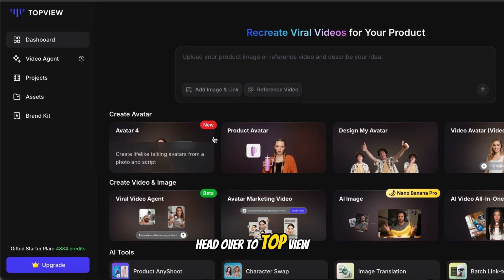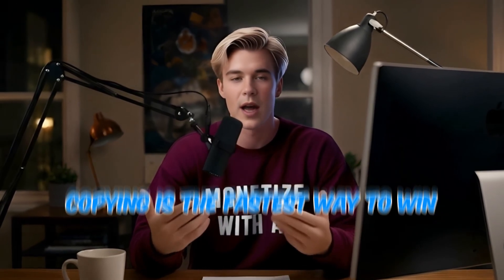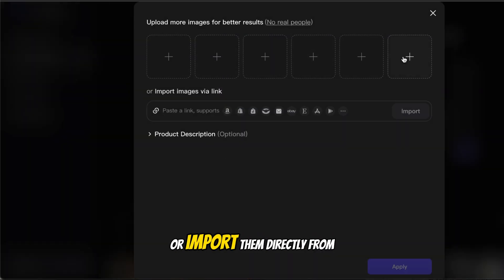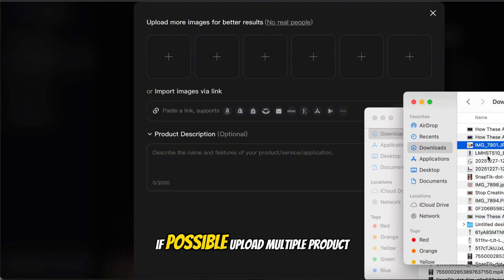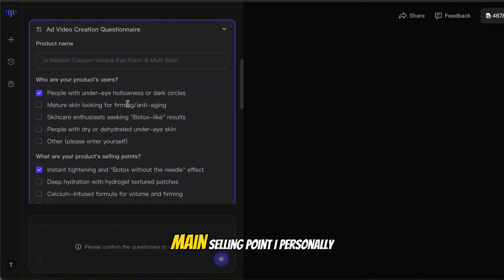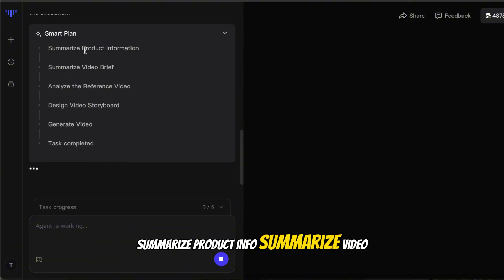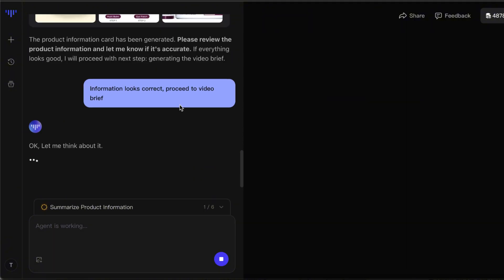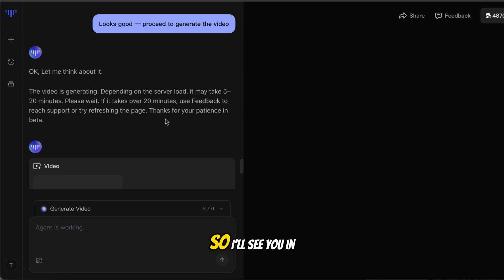Stop Paying Influencers! This AI Makes UGC Ads in 5 Minutes (Full Tutorial)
In this video, I'll show you the exact workflow to create viral UGC ads in just 5 minutes using AI.

I test a Sora 2-powered AI agent that turns ONE product image and a reference video into a complete UGC ad in minutes.

I tested this tool across 5 categories:skincare, home products, toys, clothing, and even service / web products.

👉 Drop a comment if you want me to test more niches or tools

00:00 This AI Makes UGC Ads with ZERO Prompts?!
00:24 Why Most People Fail with Sora 2
00:52 Meet the Sora 2 UGC AI Agent
01:40 Skincare UGC Test (Full Workflow)
02:35 Important Image Rules (Don’t Skip This)
03:06 AI Questionnaire & Smart Plan Explained
04:52 Final Skincare Result (Unreal…)
06:27 Home Product UGC Test
08:19 Toy & K-Pop Gift Box Test
09:25 Clothing / Outfit UGC Test
10:29 Service & Website UGC Test (First Try)
11:55 Final Thoughts + Try It Yourself
12:17 Who This AI Is Perfect For